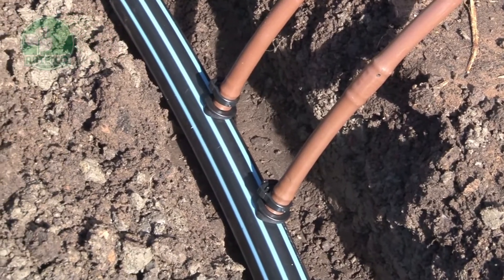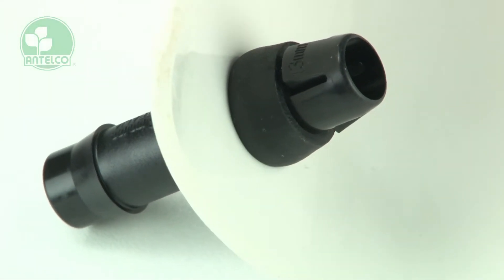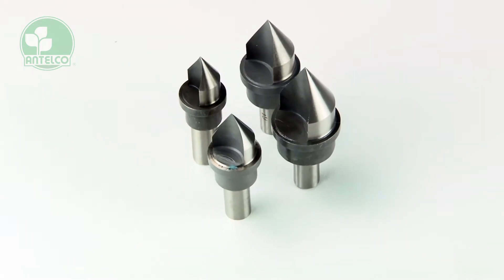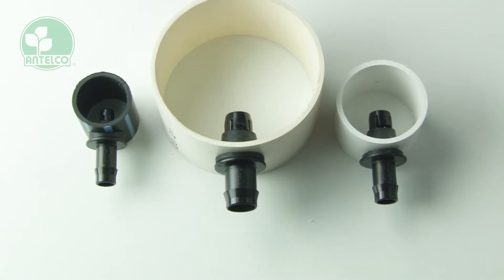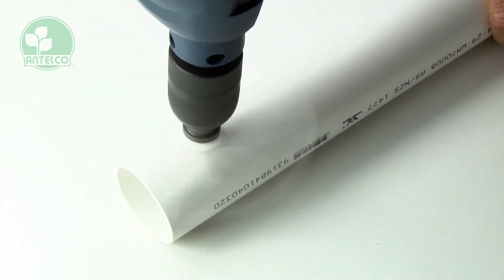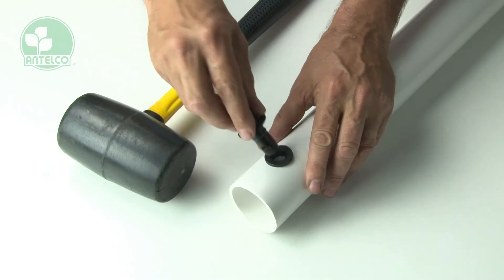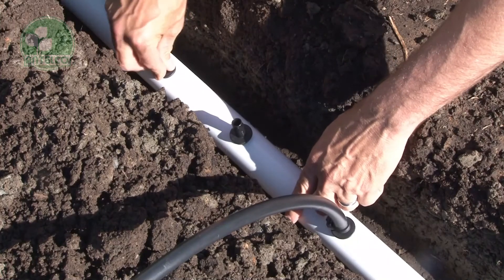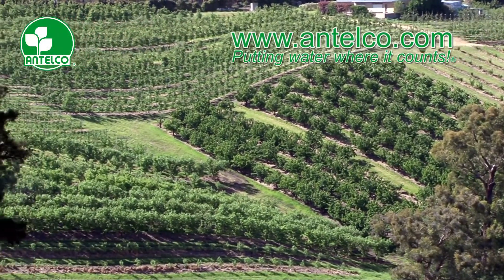Antelco Xpando® Take-Off System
Antelco Xpando® Take-Off  adaptors provide an improved method of connecting low pressure irrigation tubes and drip lines to HDPE and uPVC pipes and sub mains in combination with the Capo® Grommet.

This system is easy to install, reducing both installation time and cost. The collapsible Xpando barbs prevent pull out and reduce damage to grommets during installation. High quality UV stabilised materials are used in all components. Antelco also produce a range of dedicated Xpando Drill Bits designed to produce clean round holes of the required sizes.